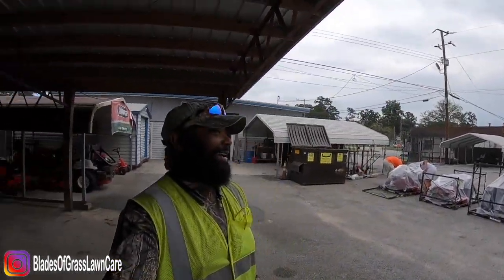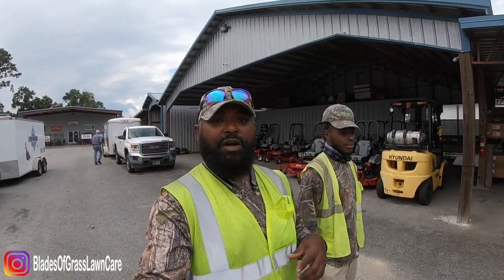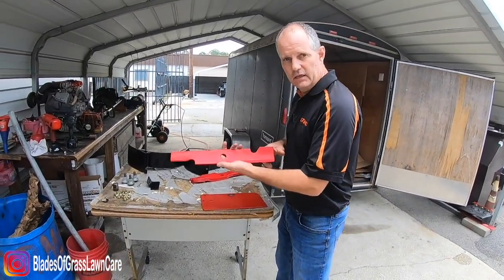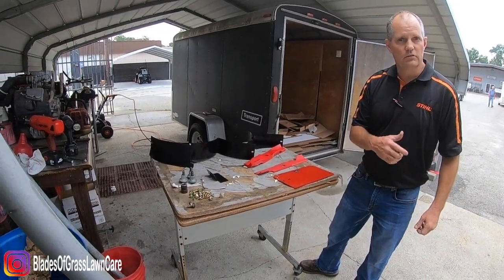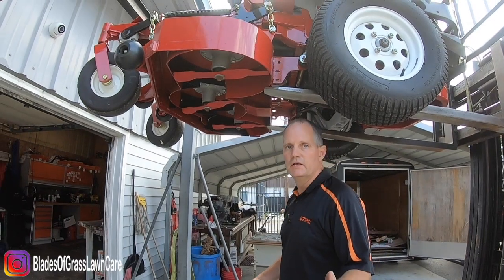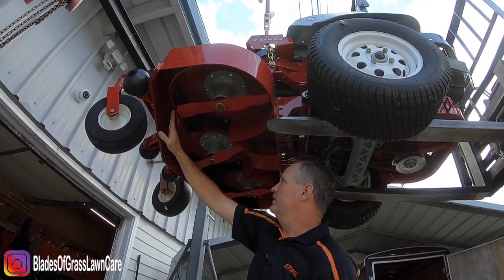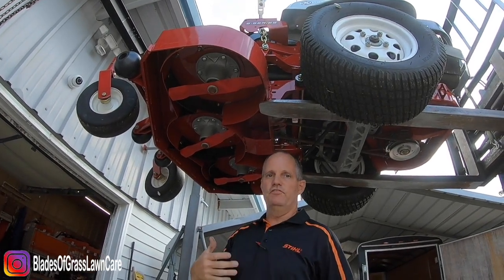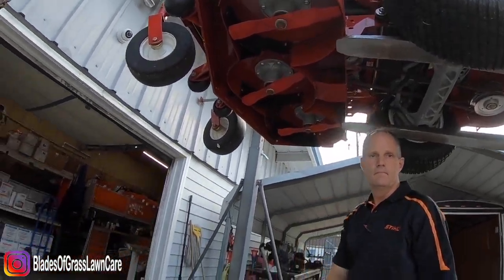Lawn Mower Mulching Kit Vs Chute Blocking Plate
Lawnmower mulching kit Vs chute blocking plate on your zero turn lawn mower, lawn tractor or your stand on lawn mower. Do you know the difference? We'll get the knowledge from Steven the owner of Andy's Lawn & Machinery here in Savannah GA